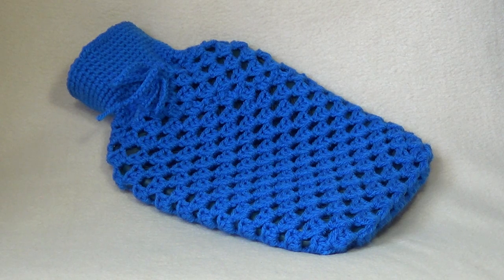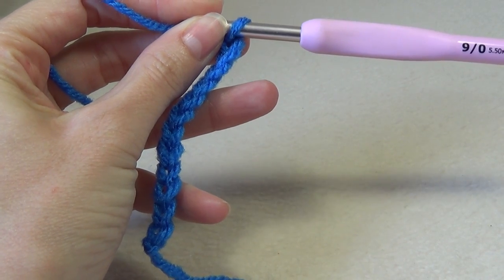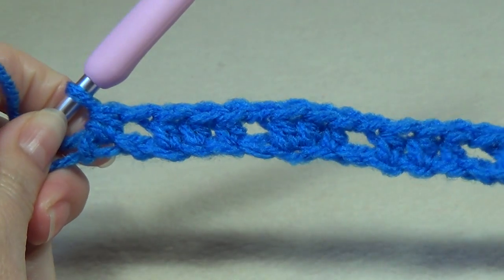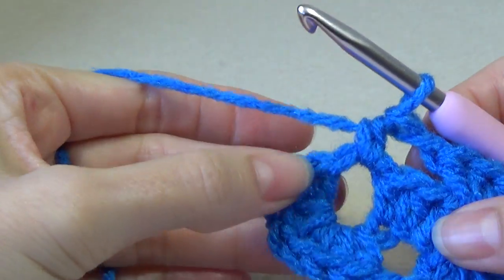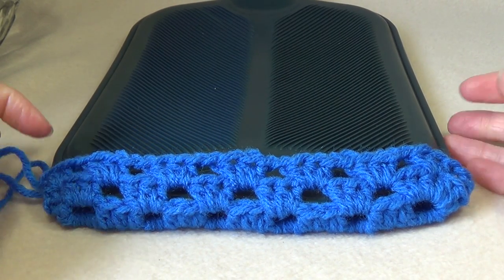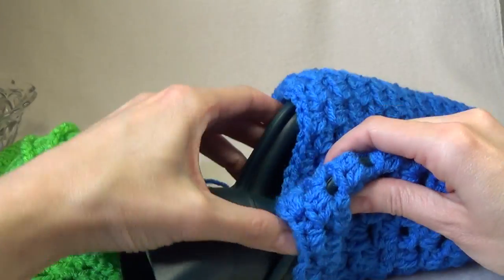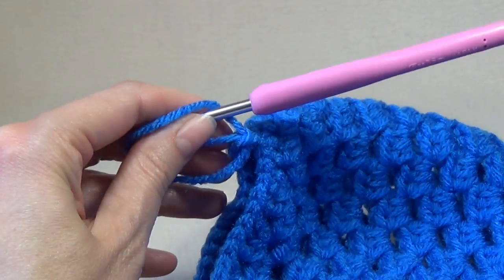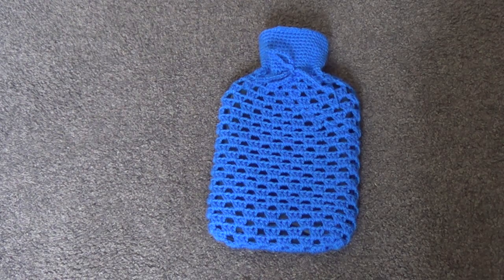Crochet Hot Water Botter Cover Tutorial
How to make money from your crochet
Stitch markers Amazon
Tulip crochet hooks USA
Teamoy tote bag
Budget hook set
Clover crochet hooks

Shopback App - Get FREE money back on your online shopping
CODE GNXfM1

Previously known as Bobwilson123, I rebranded in June 2021